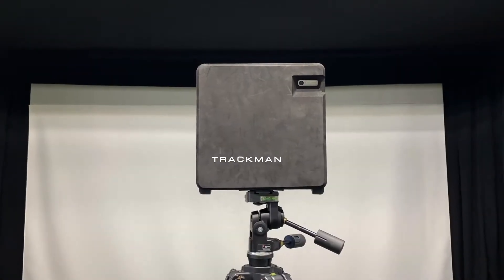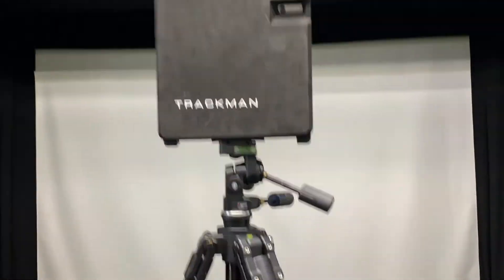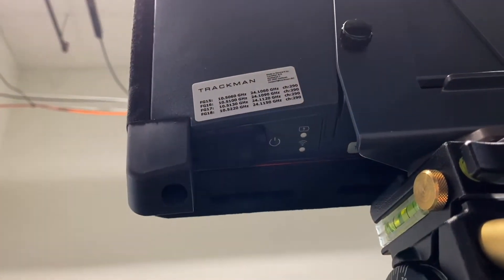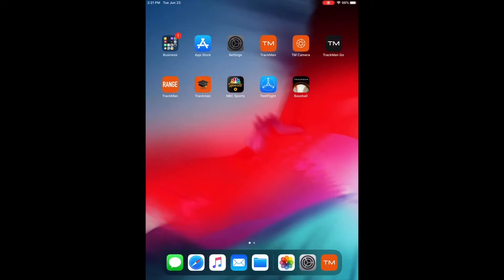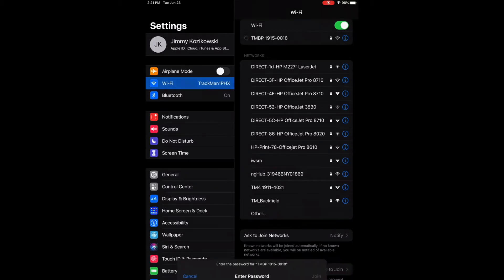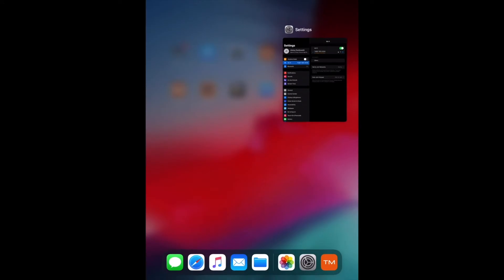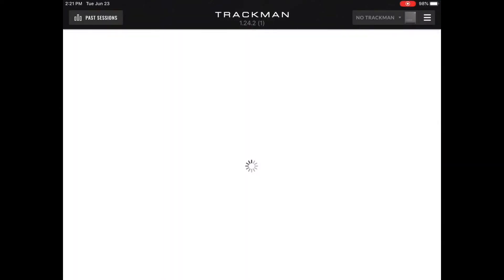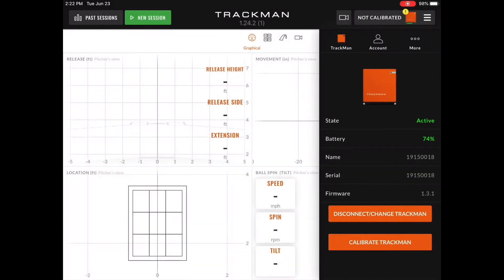Support: Connecting to WiFi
Connecting to WiFi in the TrackMan Baseball app